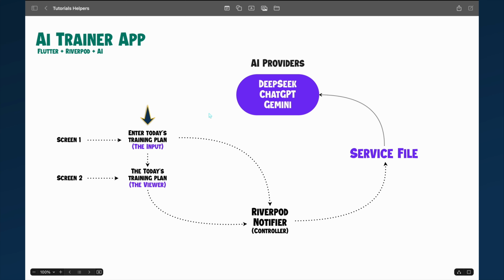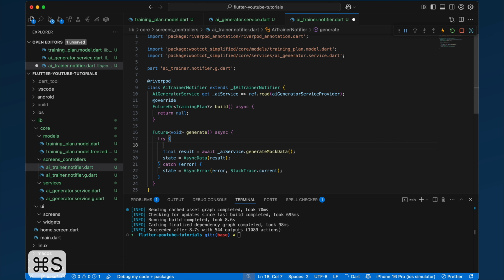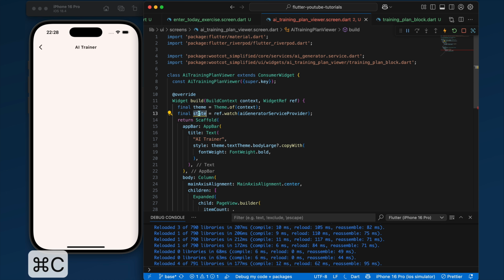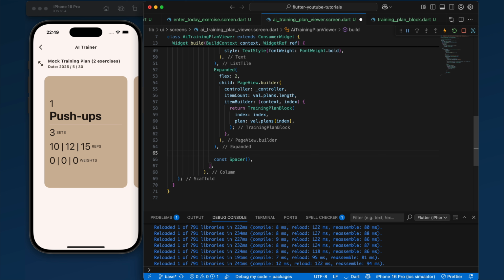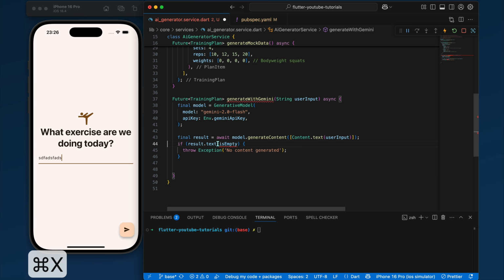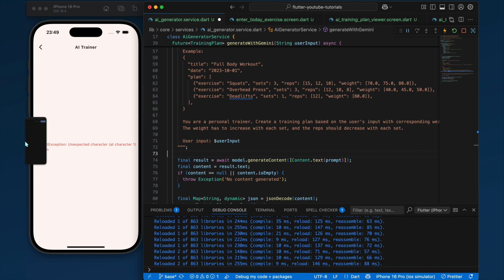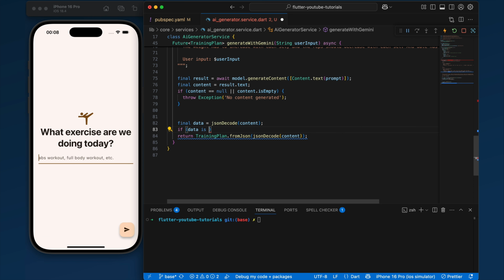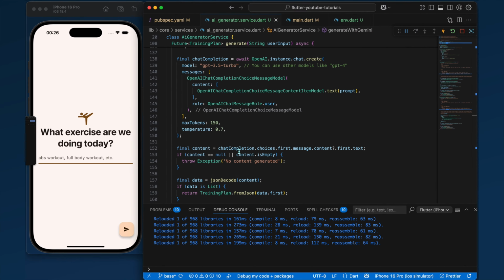Flutter + AI: Build an AI Trainer App (2025 Tutorial)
Hey guys, this is my second video in series where we will use everything we learned on our last tutorial and apply it to create an AI Trainer app.

Chapters:
00:00 Intro
00:42 Diagram Overview
01:07 Regarding Riverpod Tutorial
02:02 Get the starter project
02:36 Starter project intro
02:51 Creating folder structure
03:25 Link to Riverpod Tutorial
04:16 Creating the state
08:22 Creating the service file
10:02 Creating screen controller notifier
11:48 Wiring up notifier & service file
15:29 Creating placeholder screens
19:25 The Input screen
27:31 The Viewer screen
34:07 Updating notifier to be a singleton
34:59 Finalizing UI
47:35 Configuring envied
52:18 Add envs to .gitignore
53:16 Setting the Gemini API key
55:38 Creating generateWithGemini service function
01:01:20 Handling json data
01:14:11 Finalizing AI Trainer with Gemini
01:28:13 Integrating Deepseek and ChatGPT
01:44:35 Wrap up!